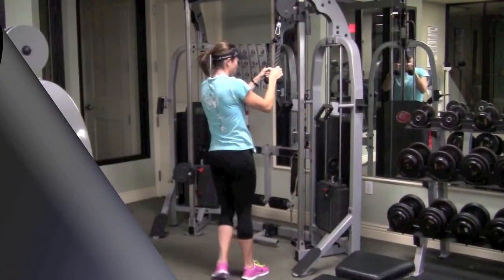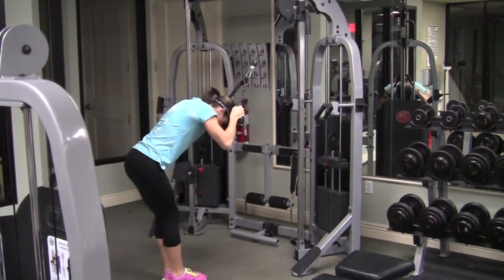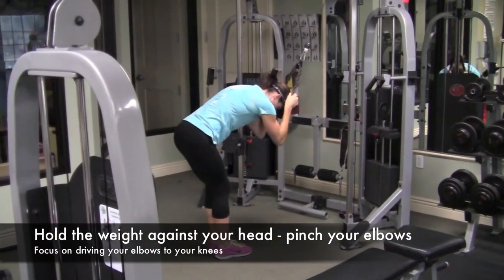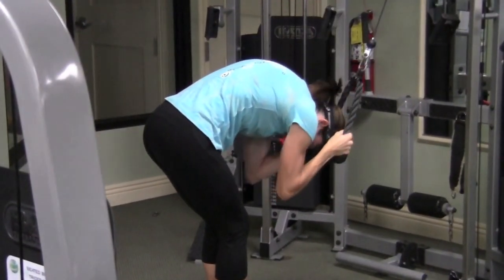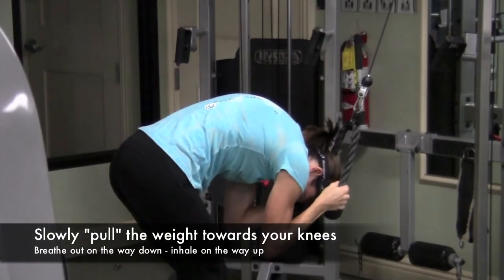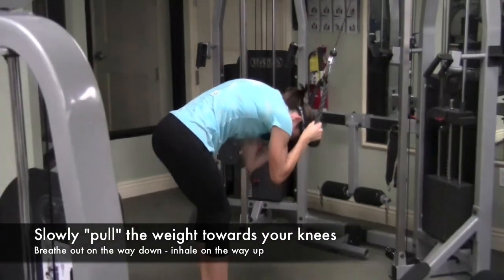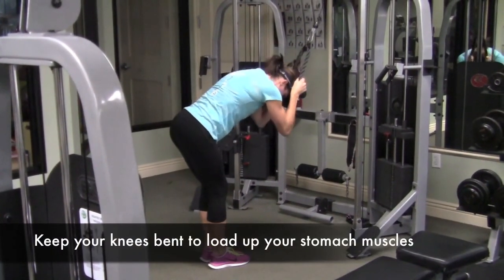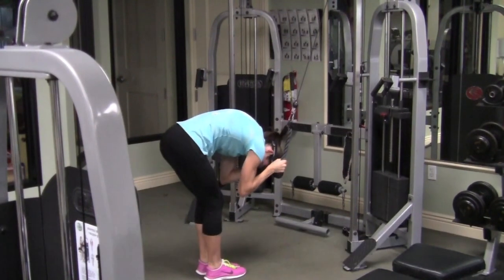Coach Robb's - Abdominal Pull Down with Cable Machine